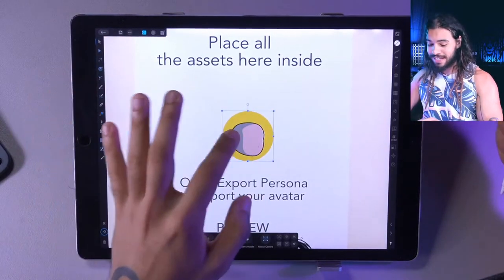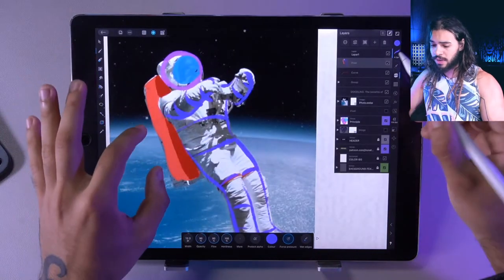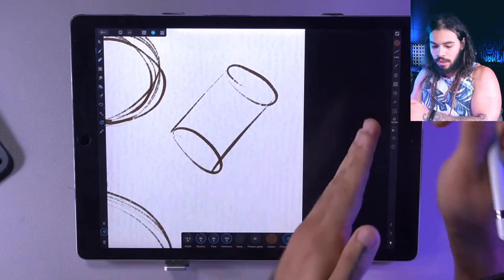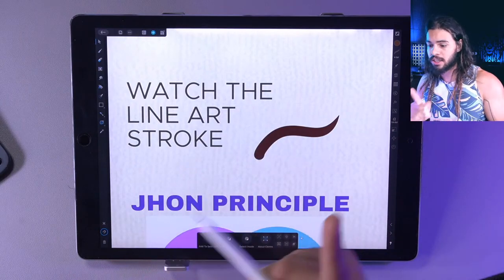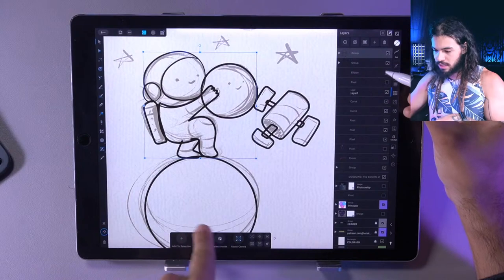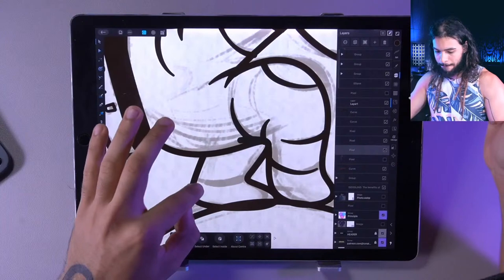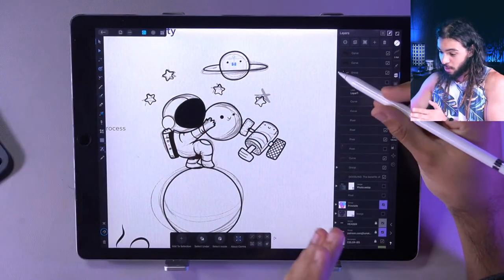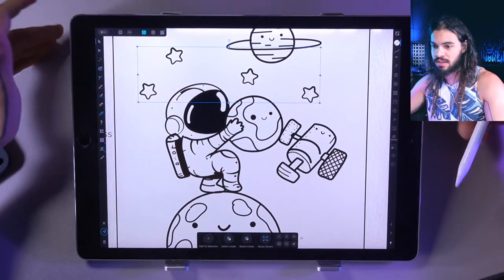doodling an Astronaut! USING Affinity Designer on IPAD | Live 64